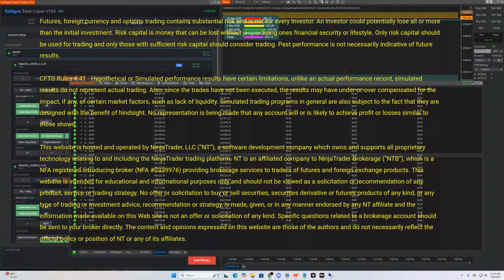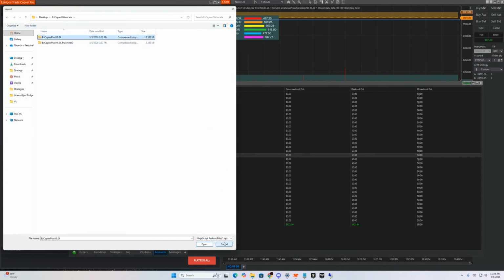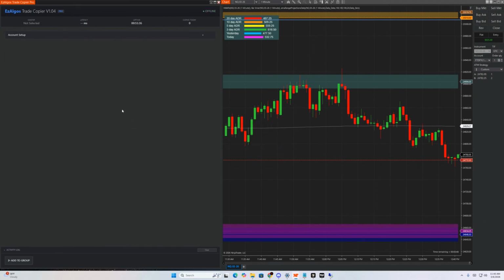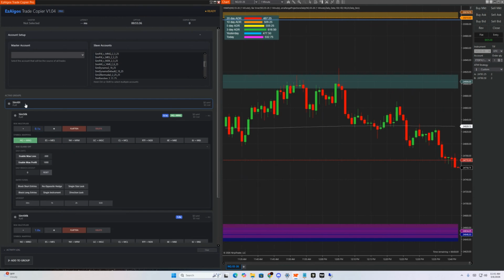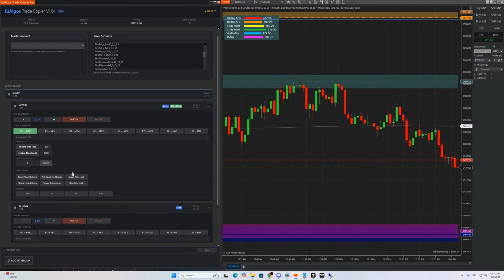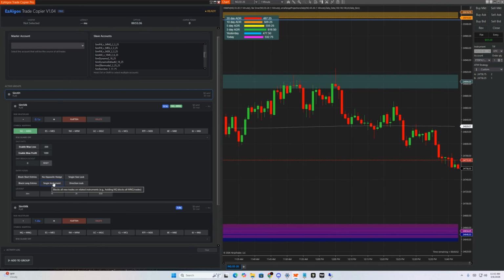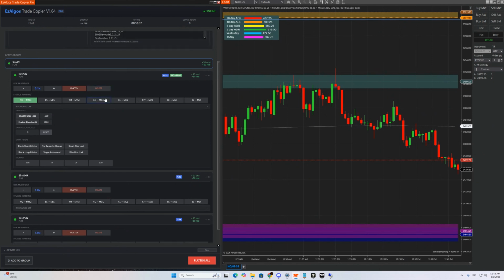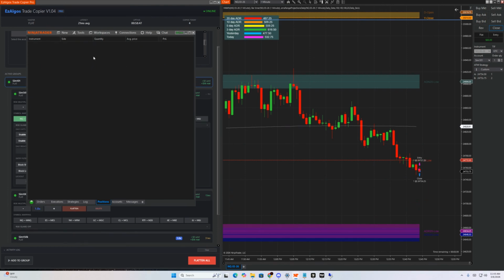Ez Trade Copier+ Install and Walkthrough Guide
Try it out for a month for $19.99 using code "EZCOPYMONTH"

Interested in prop firms? Join one of our favorites:
Tradeify

The information contained on this website and any subsequent reports or articles are based on analysis of qualitative, statistical, and financial data and should not be interpreted as recommendations based on a complete investment evaluation. The information is based on sources that The Financial Cloud believes to be reliable, but no representation, express or implied, is made with respect to the accuracy, completeness, reliability, or timeliness. The information is subject to change without notice, and The Financial Cloud does not accept responsibility to update it.

Testimonials, profits, and reviews are individual experiences and personal opinions of those who have purchased education and training. Individual results will vary, and testimonials, profits and/or reviews may not be typical.